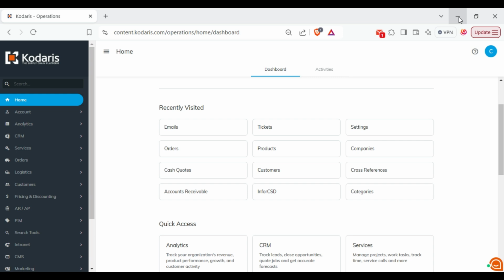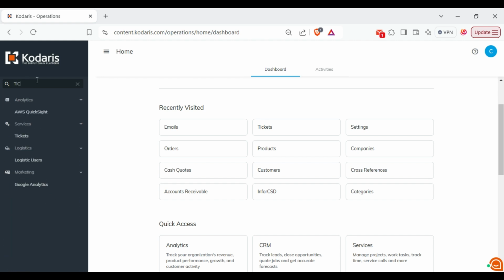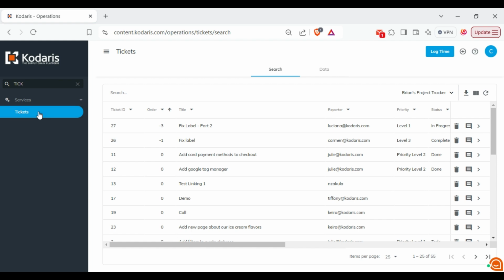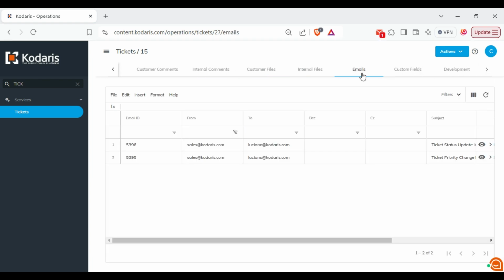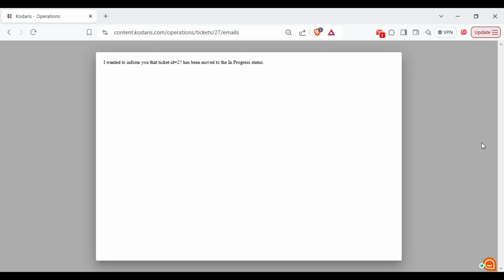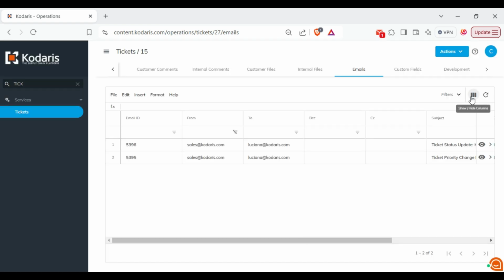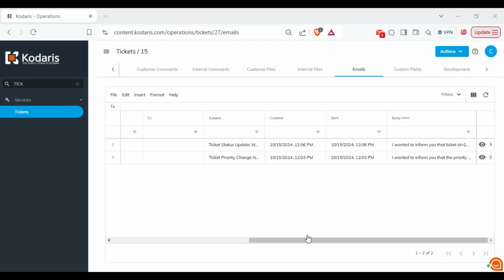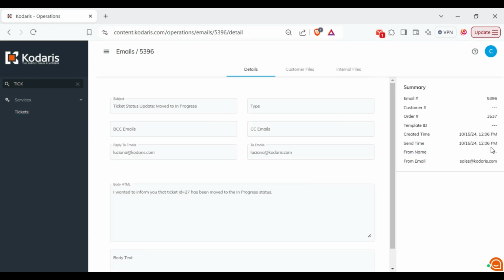View all emails sent for a ticket